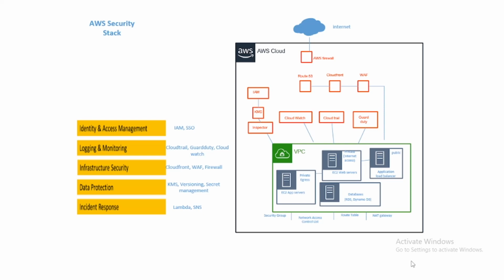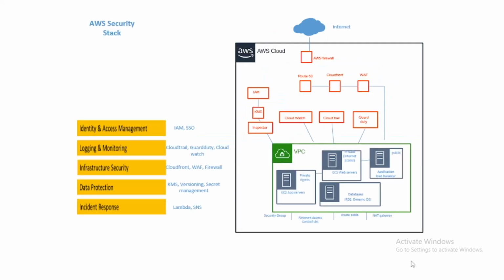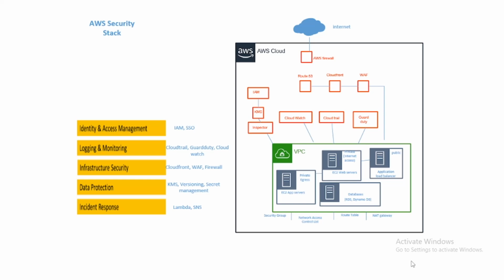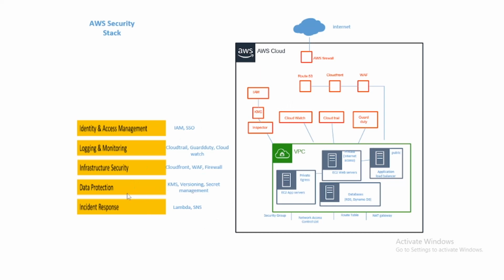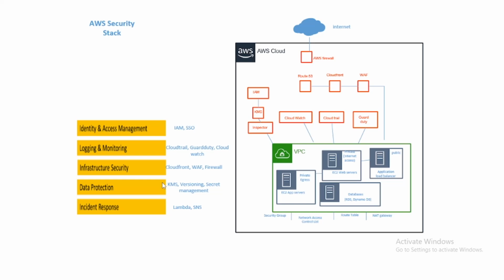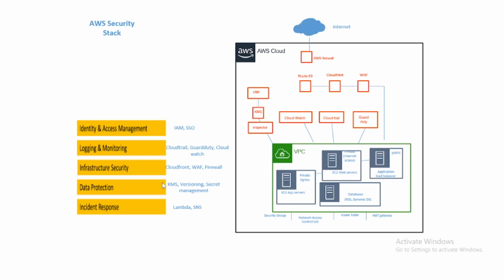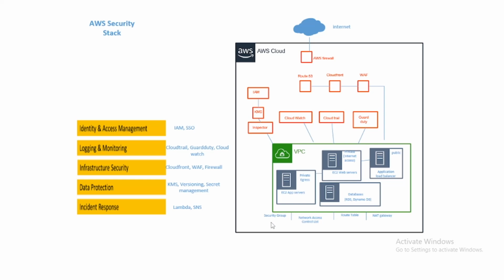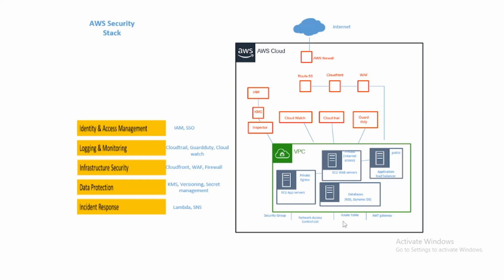AWS security stack | AWS web services | Security in the cloud